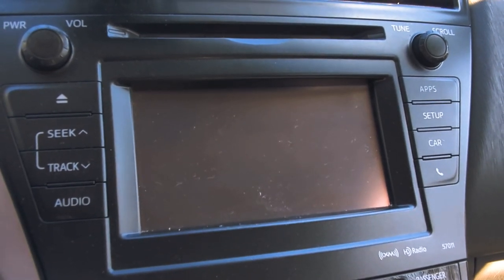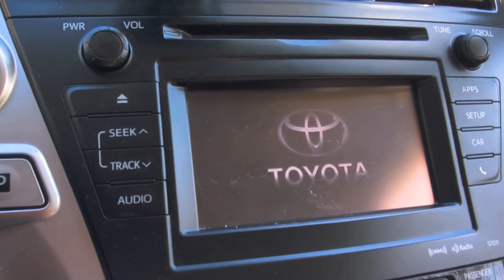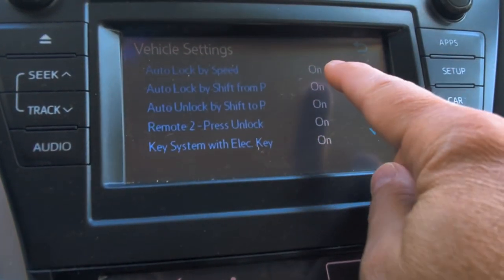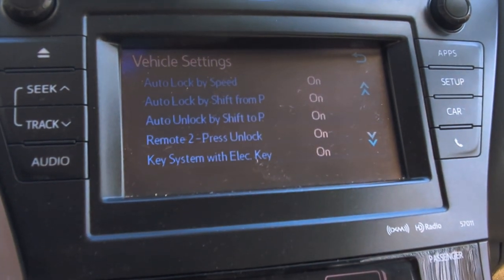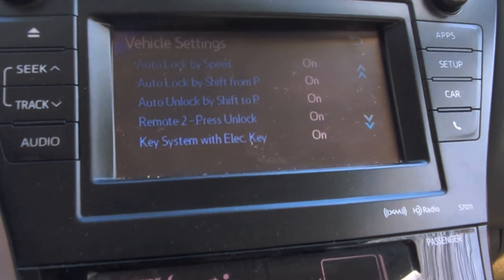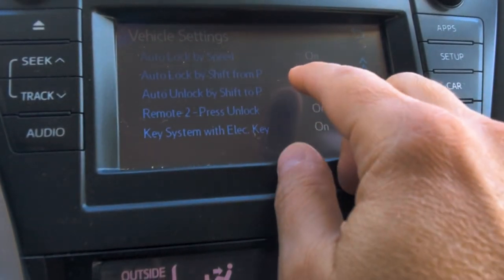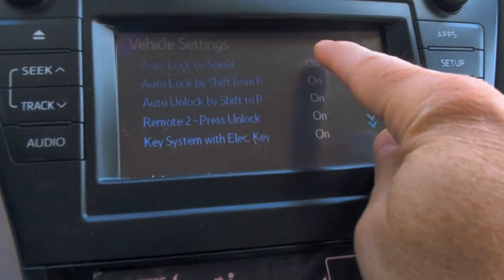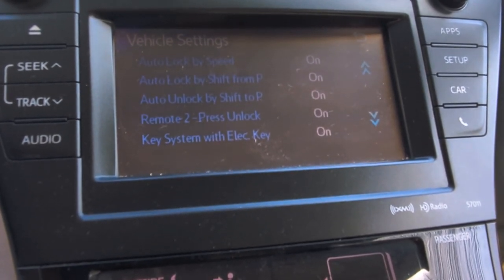2012 Prius V Lock Settings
This is how I have the locks set on my 2012 Prius V.